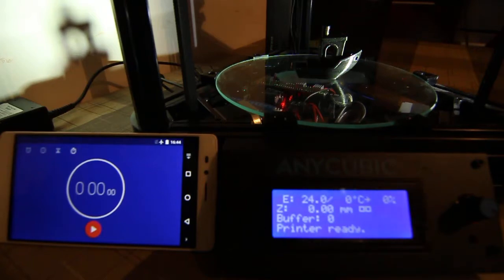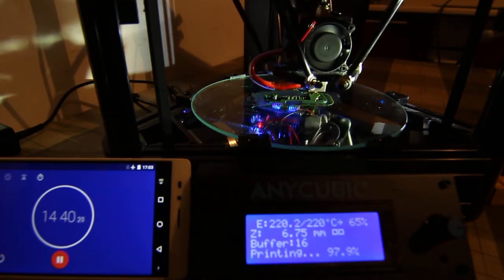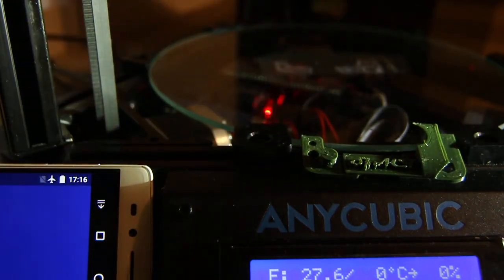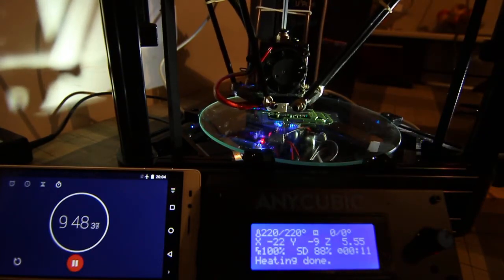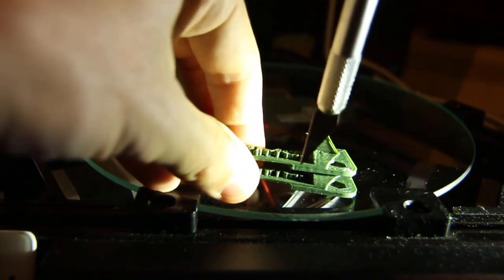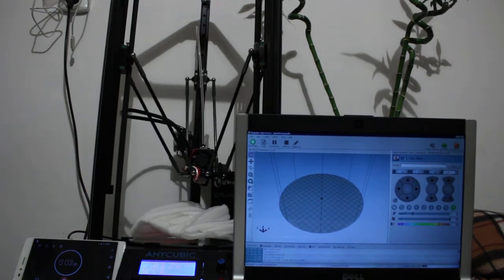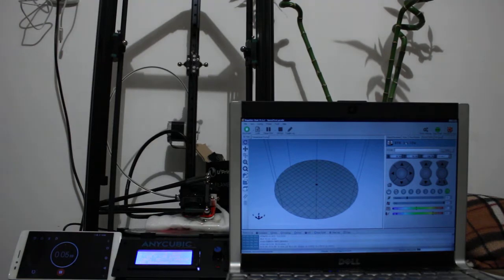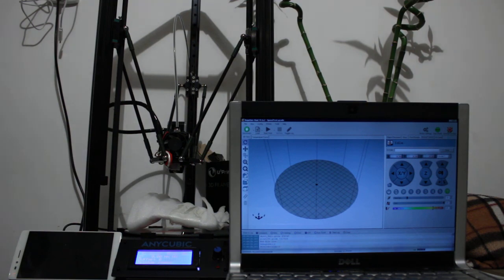Marlin vs. Repetier Firmware on a Delta 3D Printer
This is a comparison of the Marlin 1.1.8 and Repetier 0.92.9 firmware on a Kossel delta 3D printer.
These are the GitHub repositories with my configurations for the Anycubic Kossel:
Marlin 1.1.8
And this is the printer: